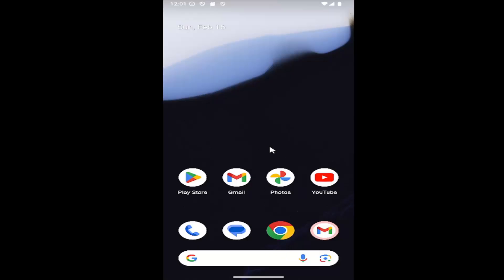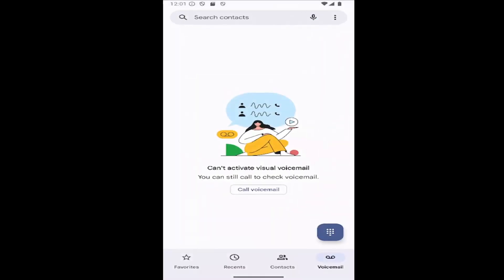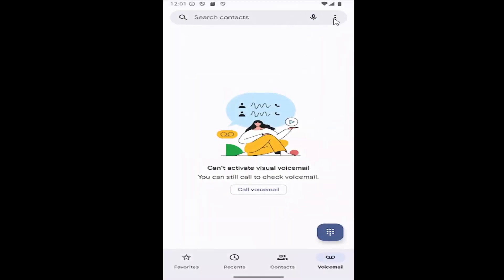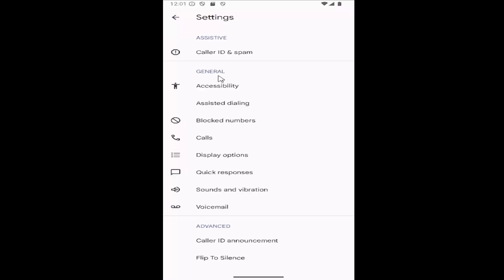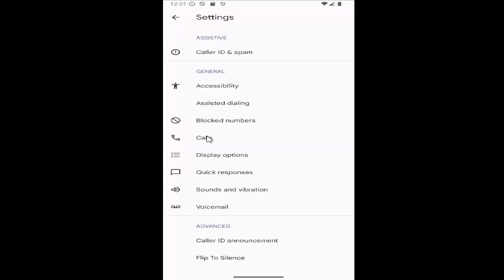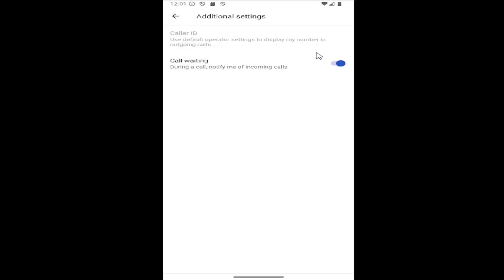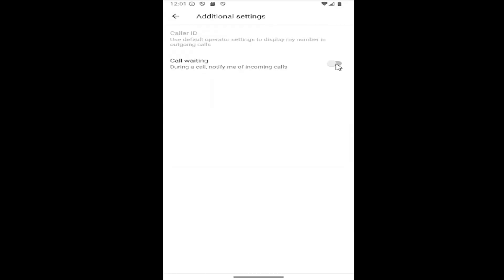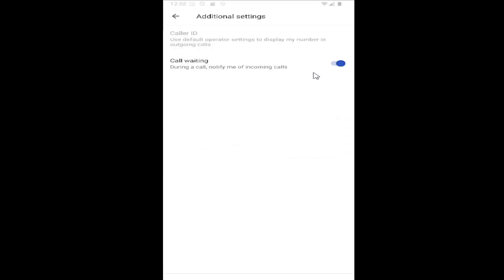How to Activate Call Waiting on Any Android Phone [2026]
How to Activate Call Waiting on Any Android Phone [Guide]

This guide explains how to activate call waiting on any Android phone, allowing you to receive alerts for incoming calls while you're already engaged in a conversation. By enabling this feature, you'll be notified when another call is coming in, giving you the option to hold or switch between calls. The tutorial walks you through the necessary steps to turn on call waiting through your phone’s settings. Once activated, you can manage multiple calls easily and avoid missing important incoming calls on your Android device.

how to turn off call waiting on android phone
how to activate call waiting in samsung a20
how to activate call waiting on phone
activate call waiting in android
activate call waiting in samsung